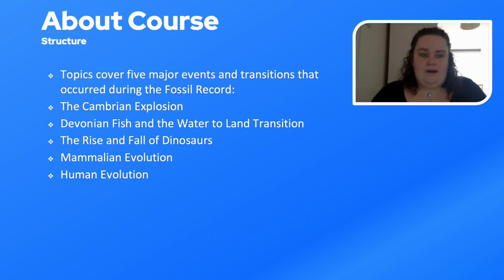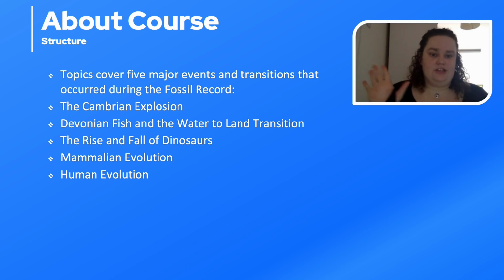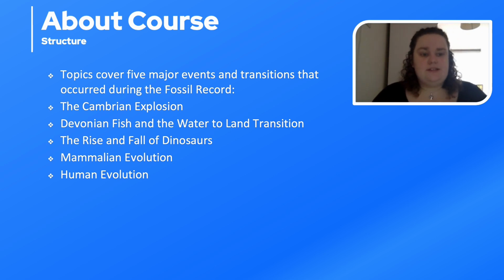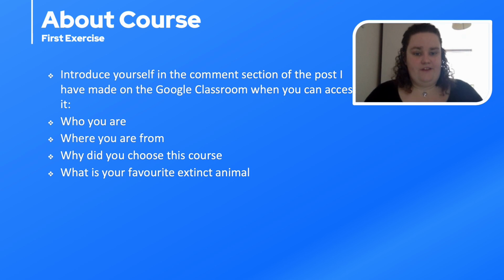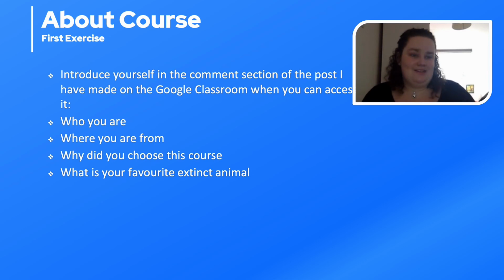Introduction to Palaeontology | Introductory Lecture | SCHG_FOC23_IP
An introductory lecture in the free online course of "Introduction to Palaeontology".

In this video, our new mentor gives you a bit of background about what she narrated her educational background, employment, research experience and course structure.  Join her at google classroom to participate in this course!

Ft.  Jenna Davenport